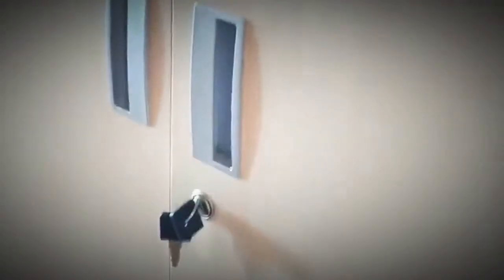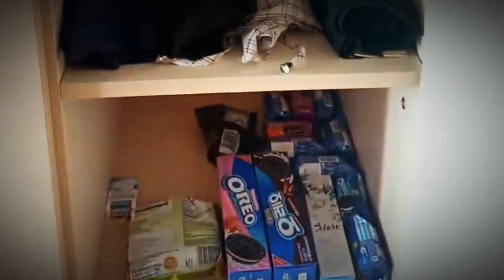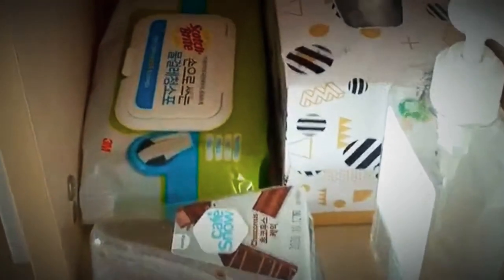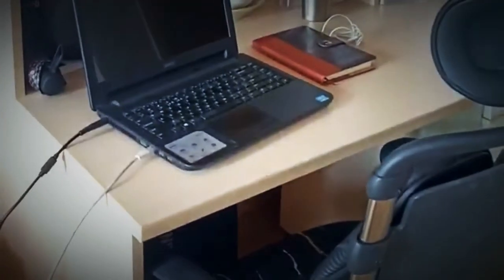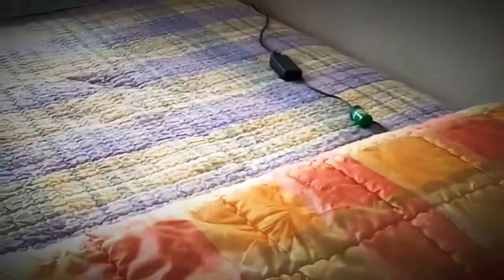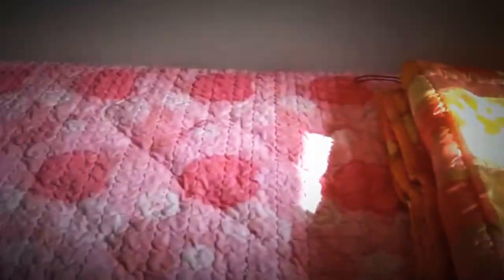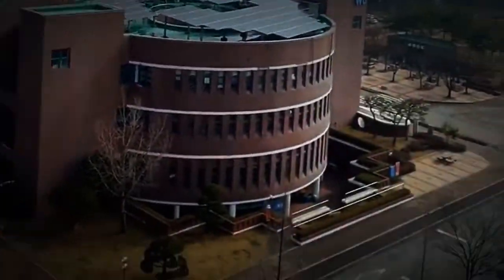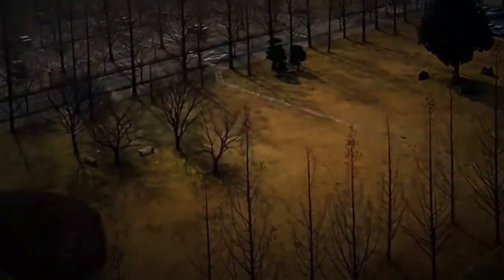How is Dorm room in Korea University||Gwangju institute of science and technology||Dorm room at GIST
Things to know before coming Korea

KGSP Nepali guide

KGSP Nepali guide